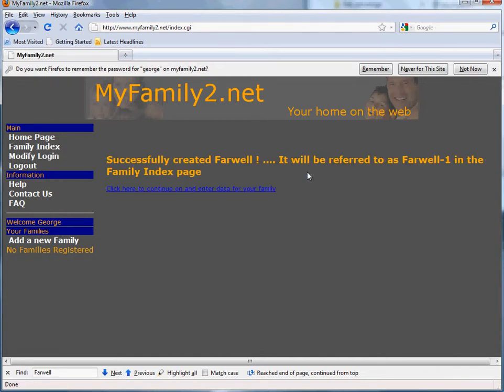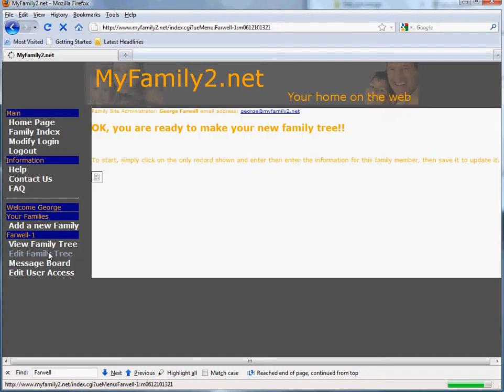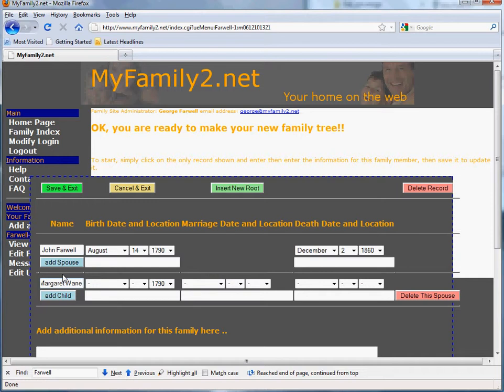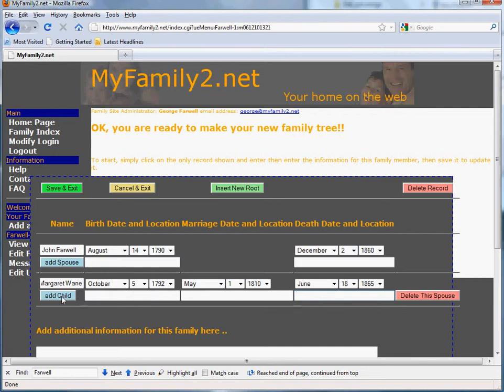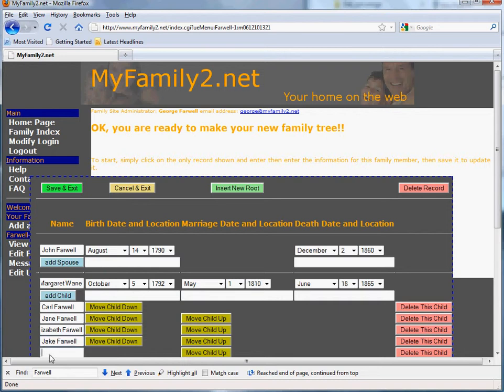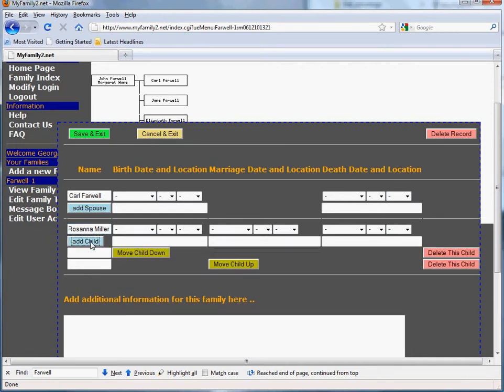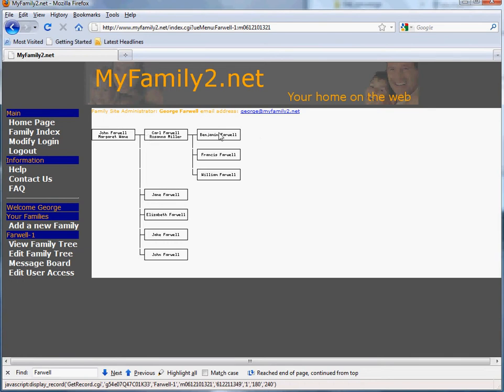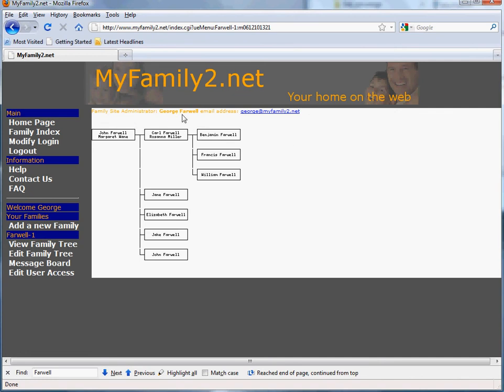Starting_a_Family_Tree.avi